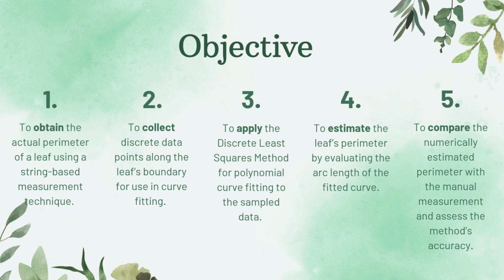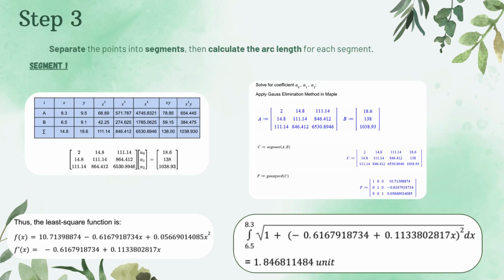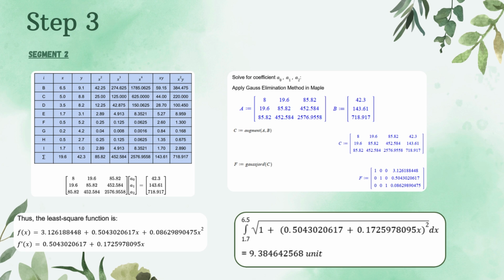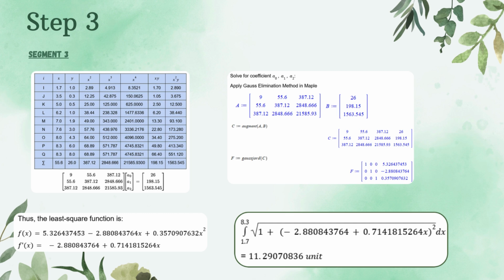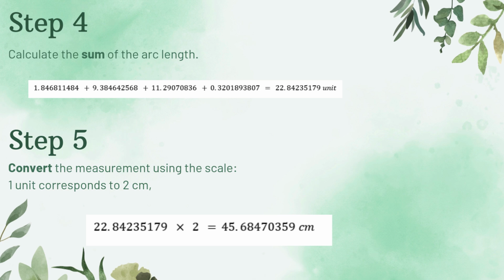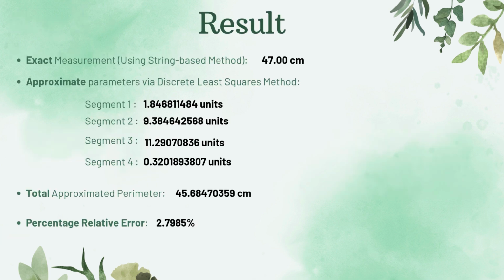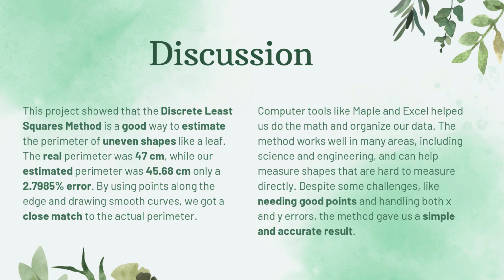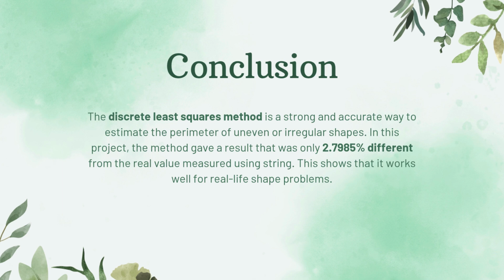MAT575 GROUP PRESENTATION